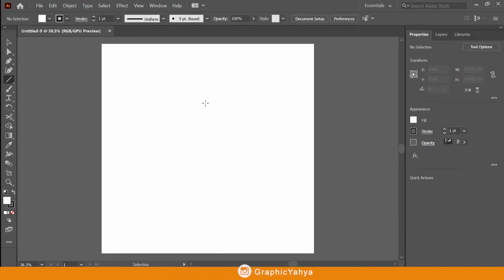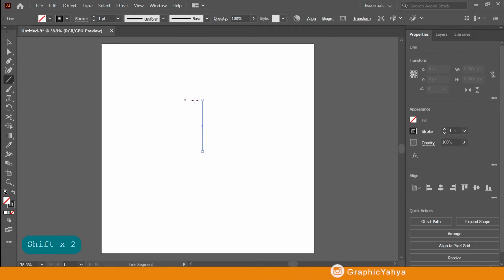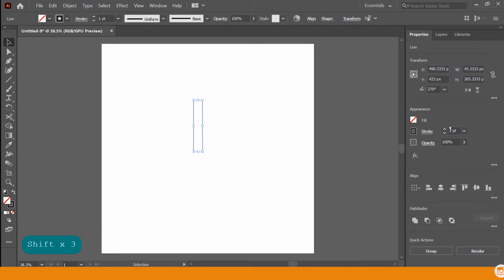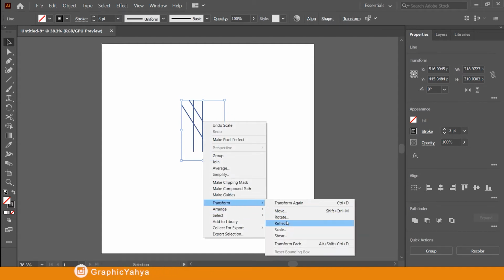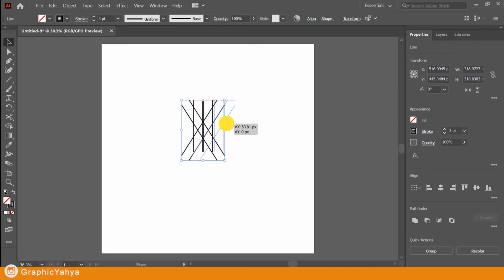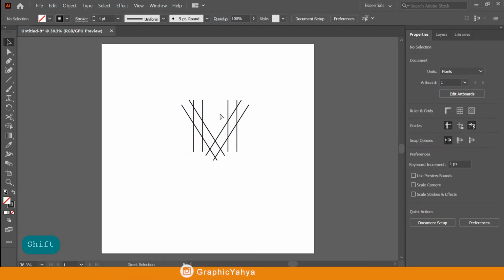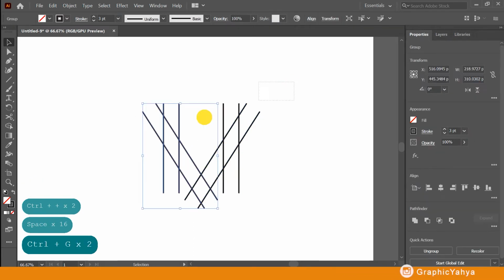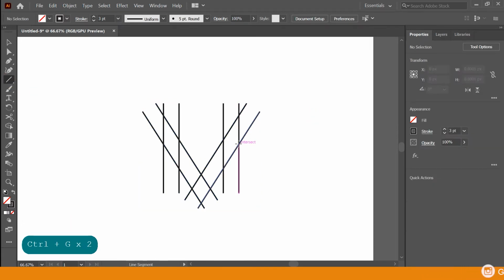Create a simple M Logo by illustrator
شكرا للمشاهدة آمل ان يكون الفيديو قد نال اعجباكم

follow me on:
Instagram2: @GraphicYahya